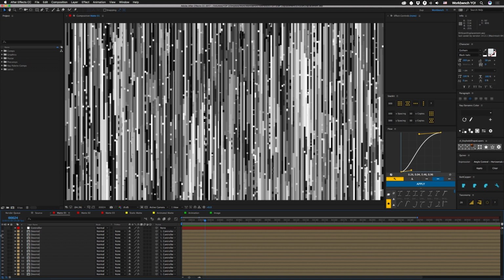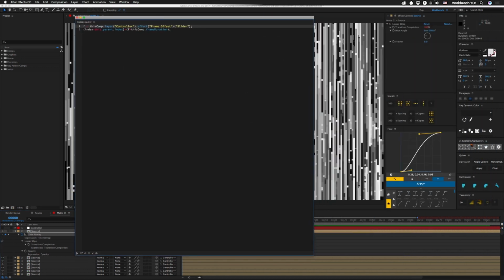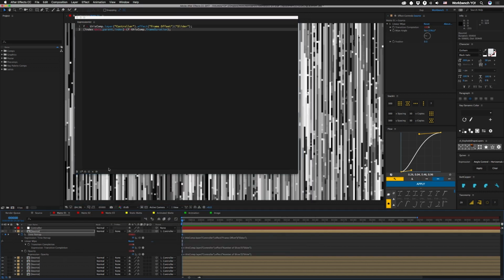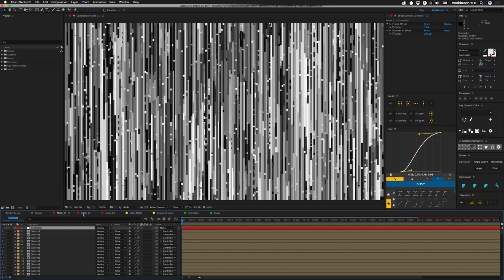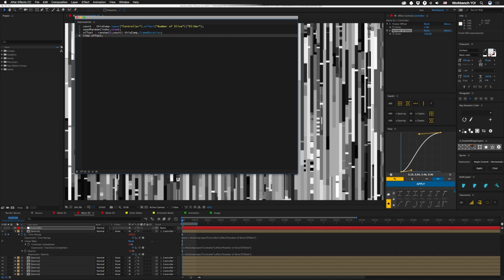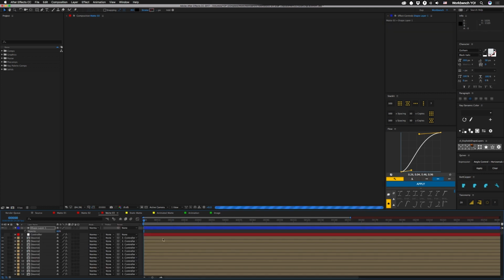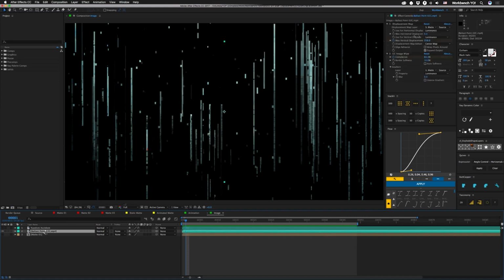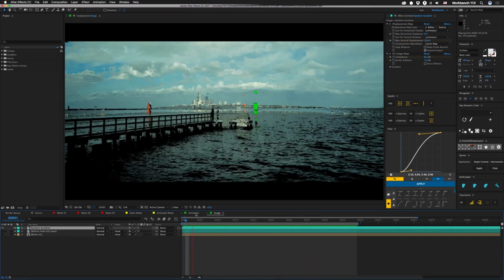Tutorial 93: Slit Scan Displacement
How to set up an interesting matte to use with various displacements

I guess I should've mentioned that slit-scan photography is where the name for this came from. Special cameras expose time across the frame so you can easily discern things like a photo-finish for example. For some reason this is more explained on Wikipedia in Strip Photography than in the Slit-Scan article

By building on that basic premise, we can make an interesting matte that we can use for other purposes like displacement, or with something like CC Image wipe for reveals. Take it for a test spin with the project file (link above), and see what you can come up with. If you come up with something interesting, hit up @workbench_tv!

Also, I put an angle control on the first matte, so you can set it to any direction. Have fun!